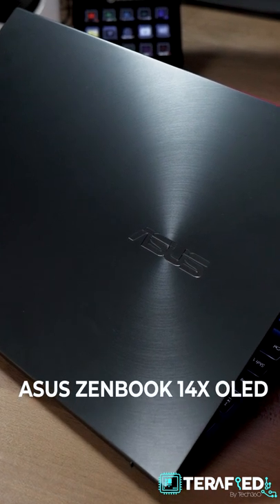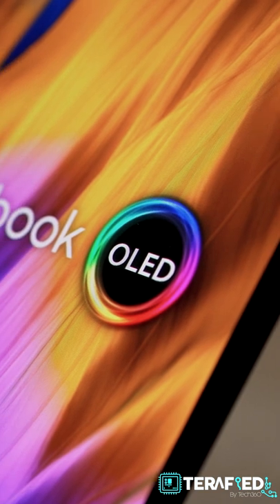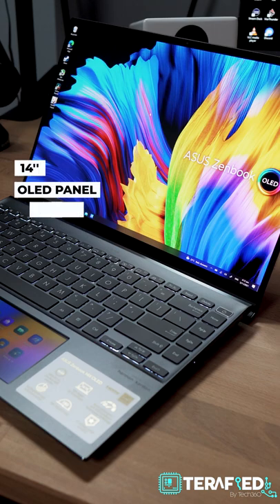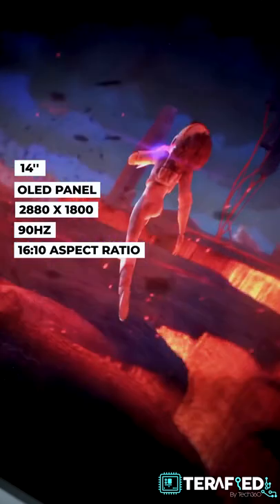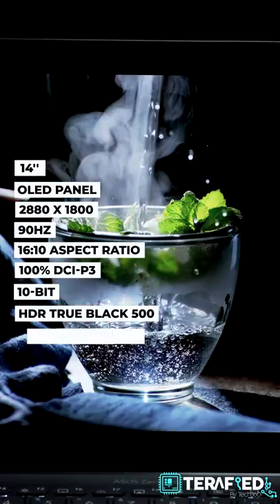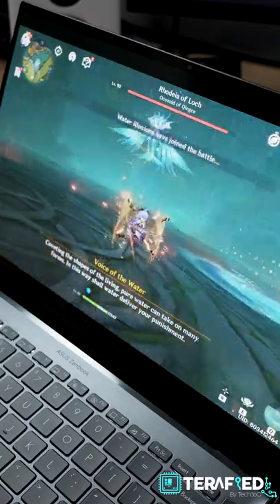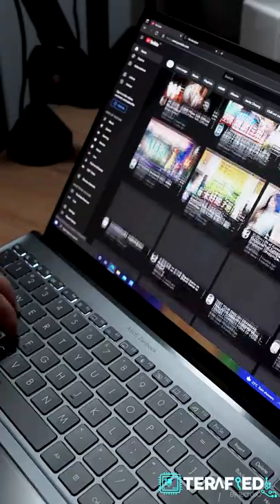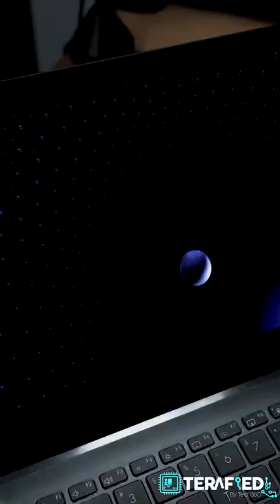OLED Is Downright Awesome On Asus Zenbook 14X OLED!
If you've yet to try OLED on a laptop, look no further. A good high resolution, running at 90Hz even, and support for 100% DCI-P3, 10-bit and HDR500 True Black and more, this OLED display on the Asus Zenbook 14X OLED is really... really... good.

Downright awesome.